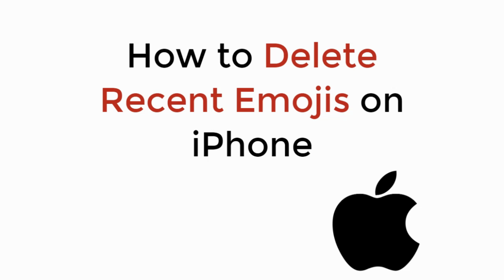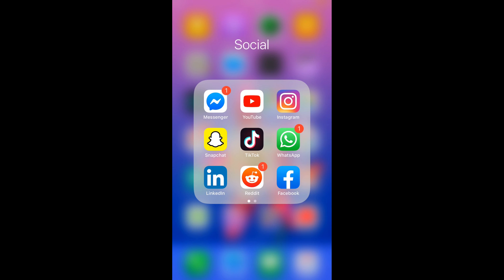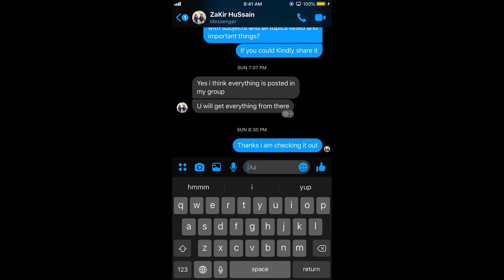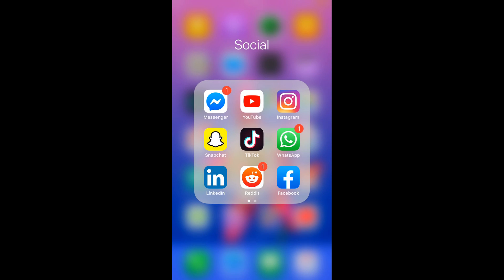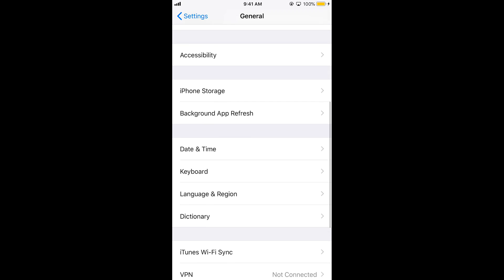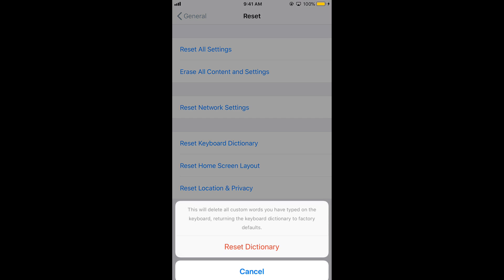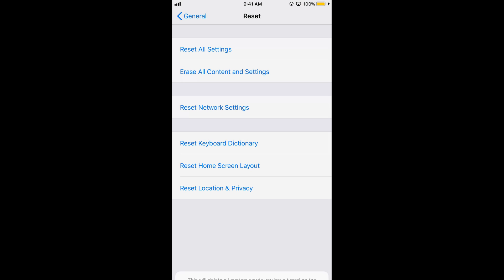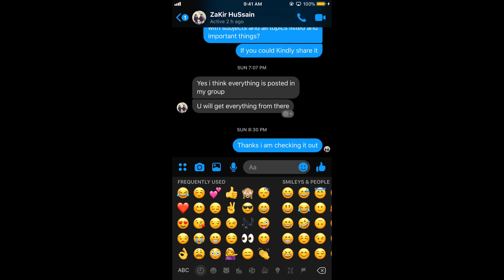How to Delete Recent Emojis on iPhone (Quick & Simple)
Learn How to Delete Recent Emojis on iPhone

In this video you will learn how to clear or remove frequently used recent emojis From your iPhone keyboard. Hope it works